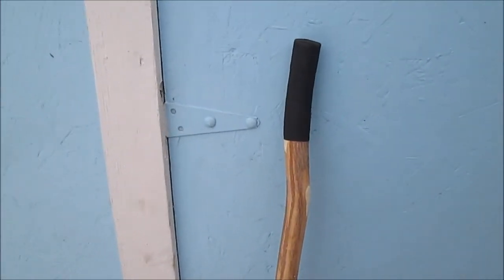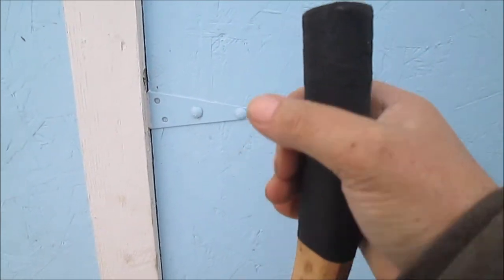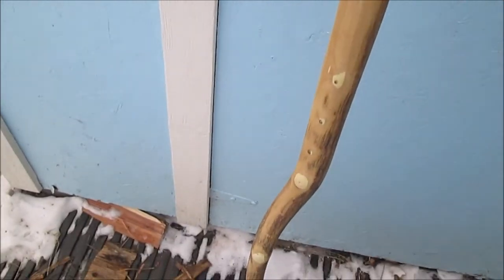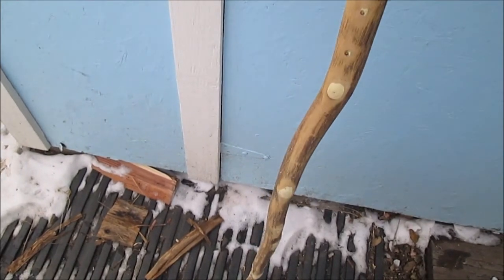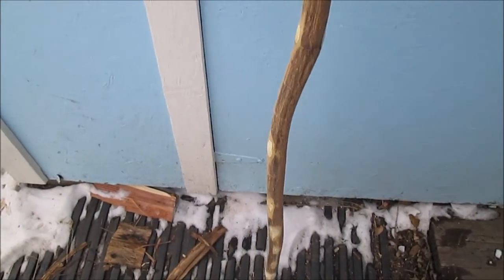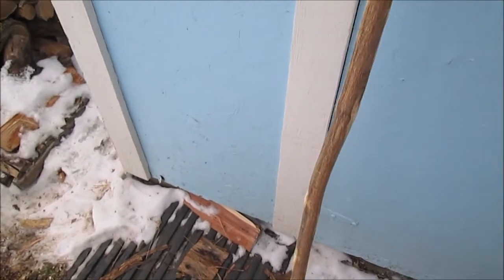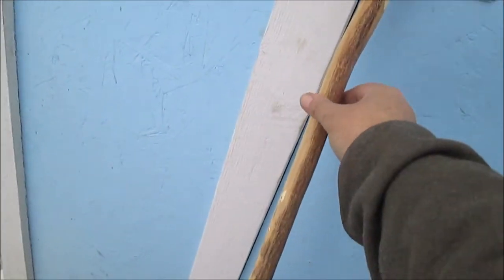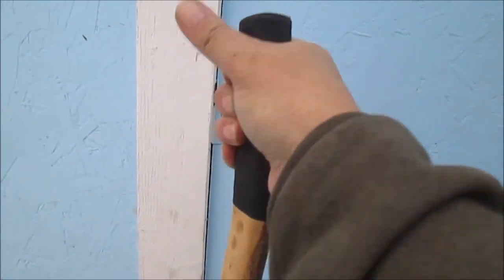Walking Stick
Hand made walking stick..I can not remember the name of the tree that this came from ...I added some pictures of the tree